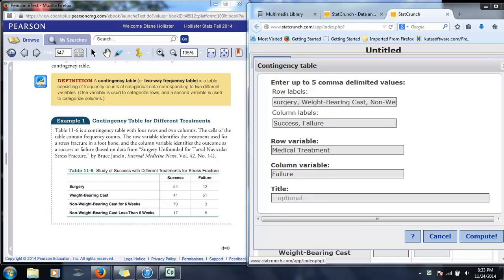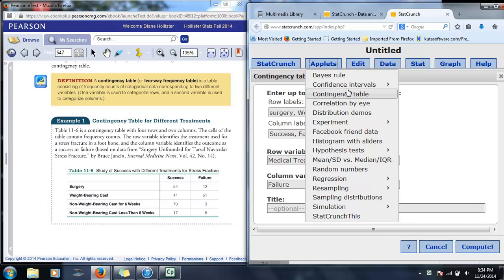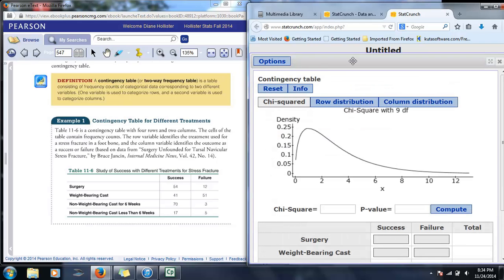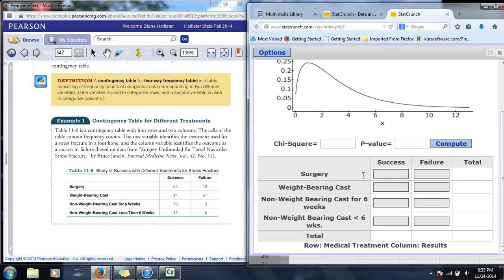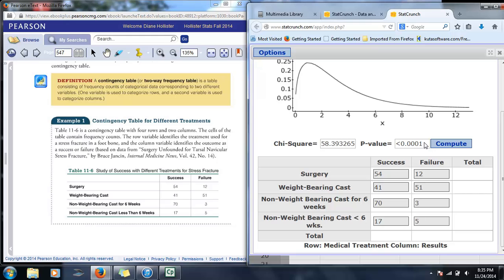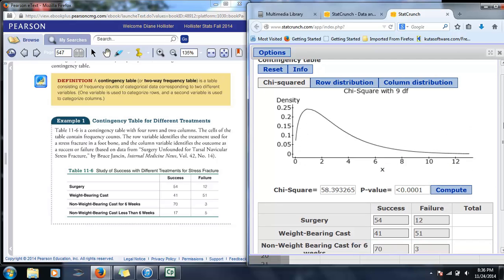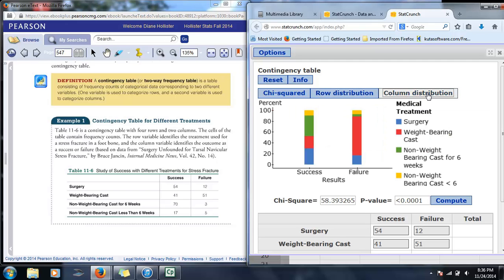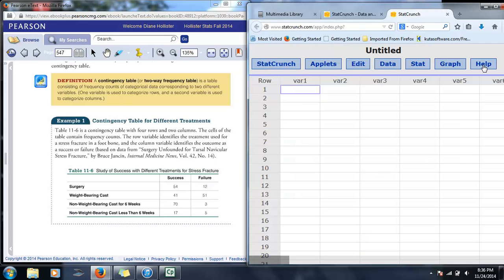Contingency Tables Applet in StatCrunch